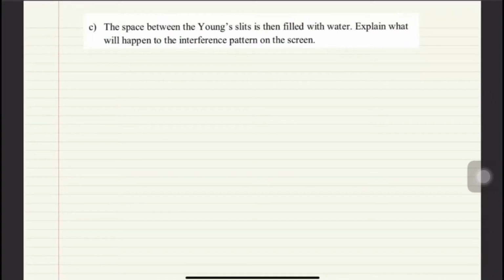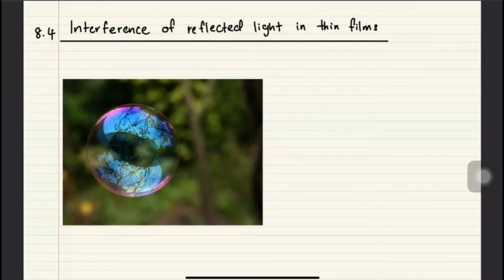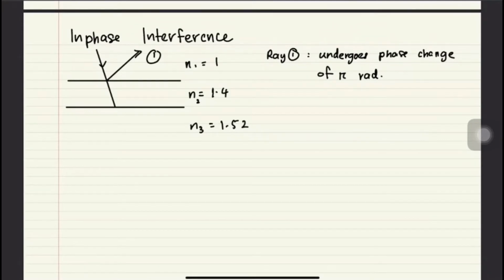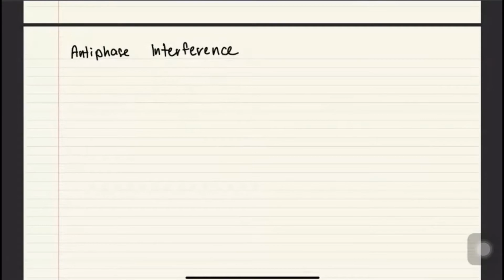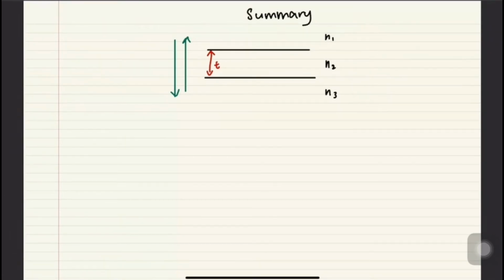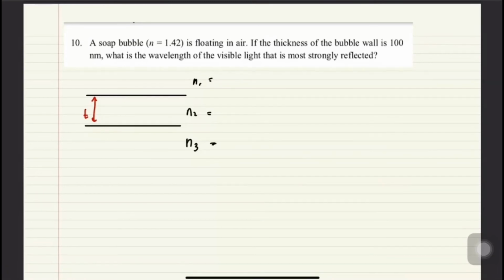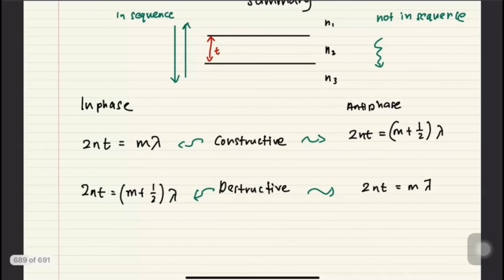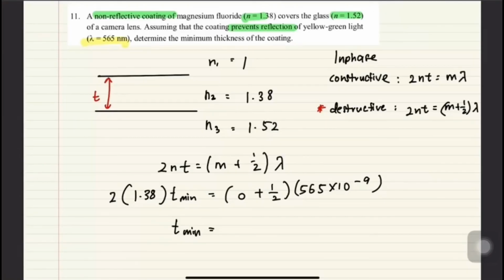SP025 Chapter 8 Physical Optics Part II (8.4)